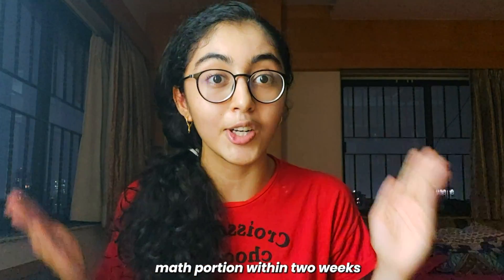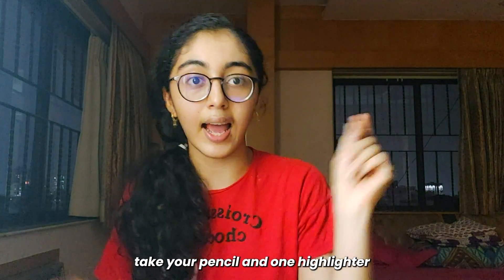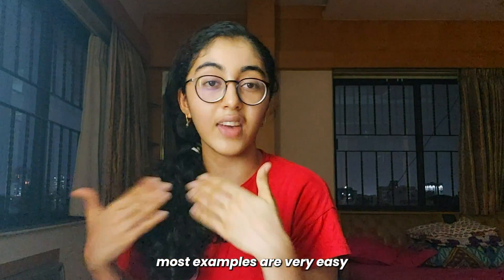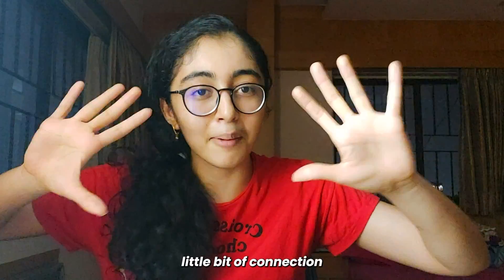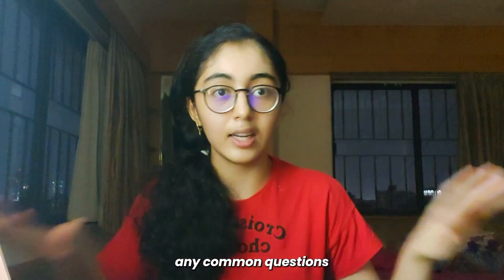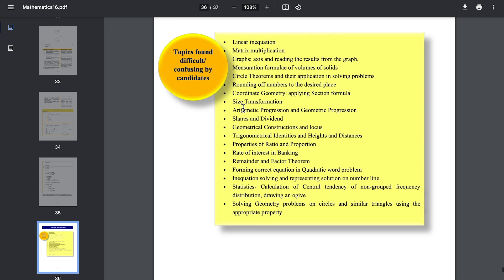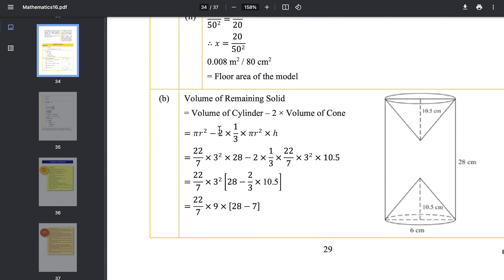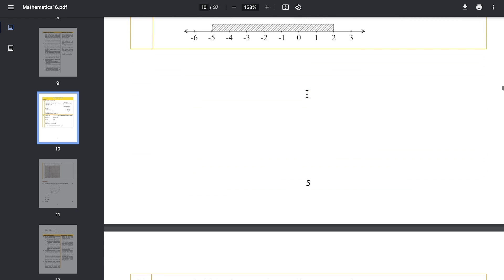#18 How to score 100/100 in ICSE Class 10 Maths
in this video i shared how to complete maths in 14days and score 100/100 in icse class 10 maths, become a topper in 2 weeks, shock everyone, secret tips and trics that'll help you learn maths, this complete video series that im bringing will really be helpful to you if you want to score high marks in boards, join here on my youtube channel everyday at 5pm from now, let me know what topics to cover next in the comments, subscribe and like to support ❤️